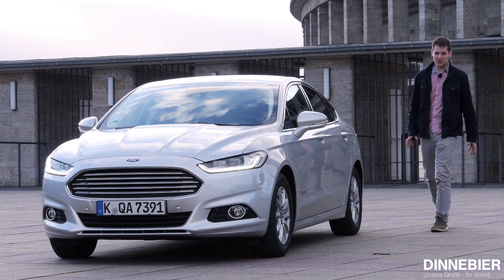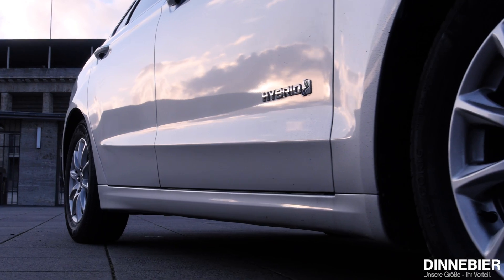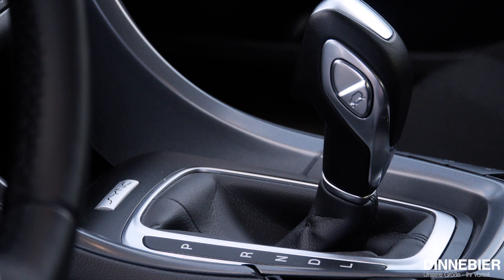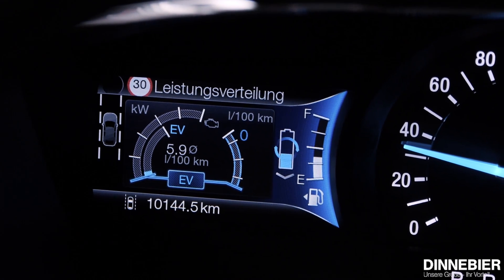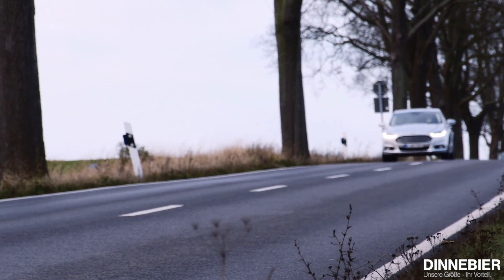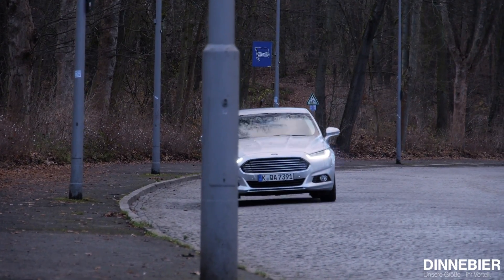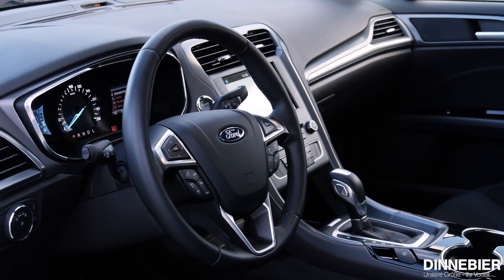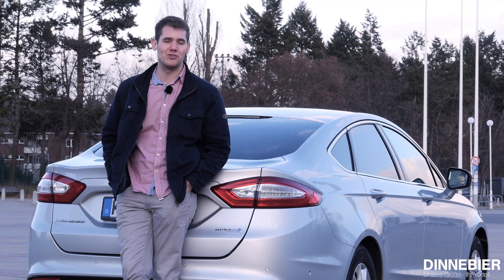Ford Mondeo Hybrid - sparsam und komfortabel zu gleich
Mit nur 2,9 l / 100 km innerorts soll der Ford Mondeo Hybrid auf der einen Seite effizienter Stadtwagen sein, bietet gleichzeitig aber auch Langstreckenkomfort. Wie er dabei das Konzept Hybrid in perfekter Manier umsetzt, erfahrt ihr im Video.

Ford Mondeo Hybrid (2.0 Liter): Verbrauch in l/100 km (innerorts / außerorts / kombiniert):  2.8 / 4.7 / 4.0; CO2-Ausstoß in g/km: 92; Effizienzklasse: A+